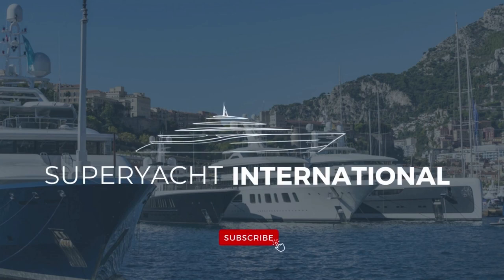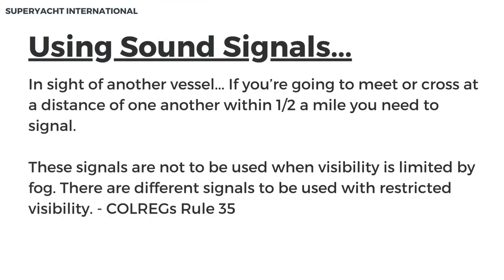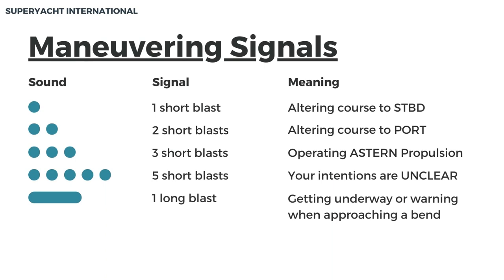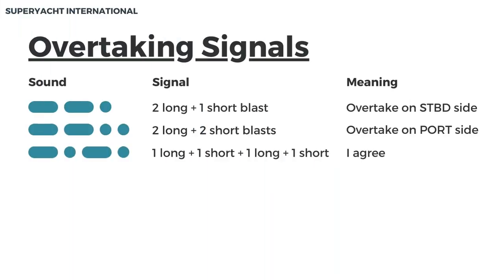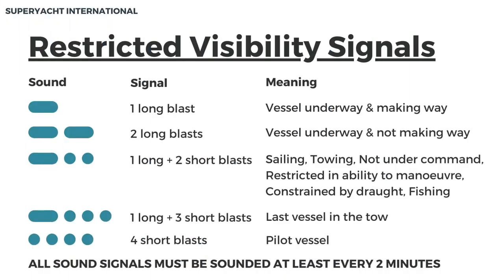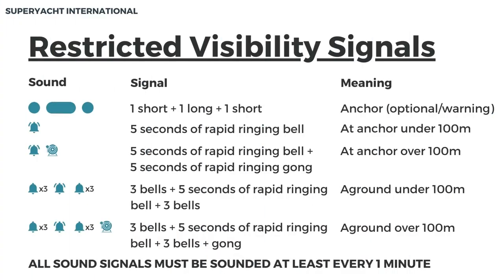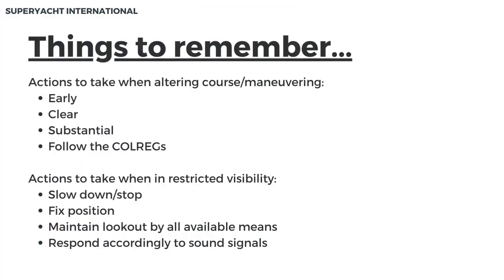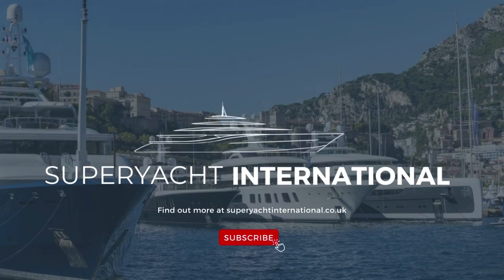COLREGs - Sound Signals (Yachtmaster) | Superyacht International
Welcome back to Superyacht International. In this video I will be discussing the COLREG Sound Signals. Find our Yachtmaster Resources Below...

Sound signals are used to signal intentions on the water. Almost every boat must be fitted with a sound producing device such as a whistle, bell, horn or gong. There are two types of sounds signals... Manoeuvring & Restricted Visibility. Sound signals are found in the COLREGs, Rules 32-37
Sound signals are used in sight of another vessel... If you’re going to meet or cross at a distance of one another within 1/2 a mile you need to signal.
These signals are not to be used when visibility is limited by fog. There are different signals to be used with restricted visibility. These are found in the COLREGs, Rule 35.

Yachtmaster Resources Links...
Seaman’s Rules of the Road guide
Flip Cards:
• Lights & Shapes
• Rules of the Road
• Sounds & Lights Signals
• IALA B Buoyage
• IALA A Buoyage
• CEVNI Signs
• Marine Radio
• Code Flags
Reeds Skipper’s Handbook
Reeds Superyacht Manual
Pass Your Yachtmaster
RYA Yachtmaster Handbook
RYA Navigational Handbook
RYA Yachtmaster Shorebased Notes
RYA Log book

Superyacht International...
The latest news, industry advice & yachting lifestyle all in one place.
Find all the essential information for starting and developing your professional career in Yachting.
Designed to provide you with everything you need to exceed, regardless of experience.
Whether you are looking for Superyacht guides on dockwalking, a new CV template or RYA Yachtmaster guides... we provide industry expert advice and personal guidance.